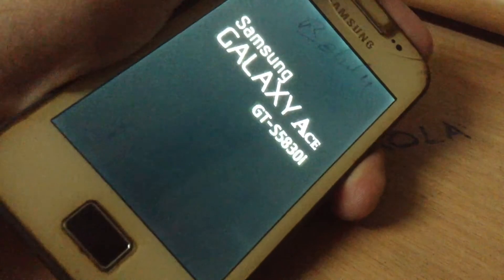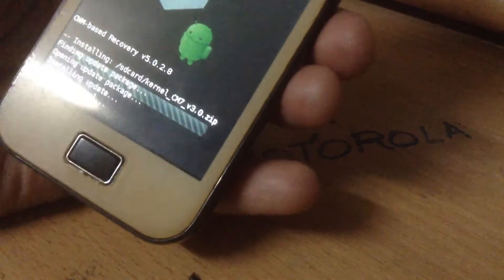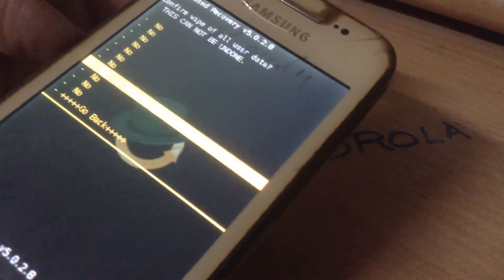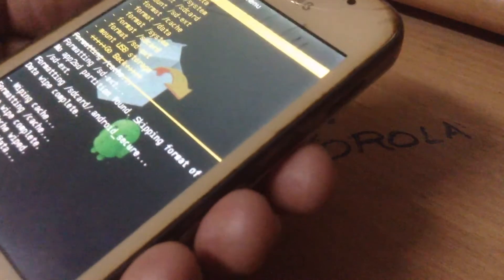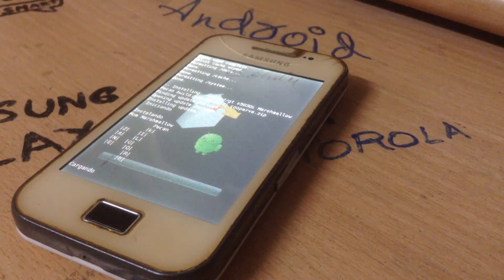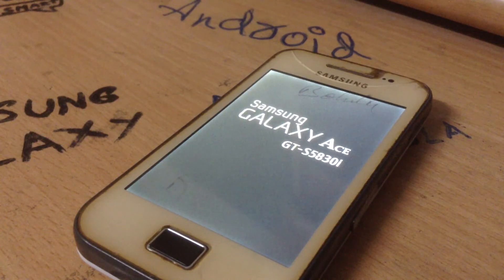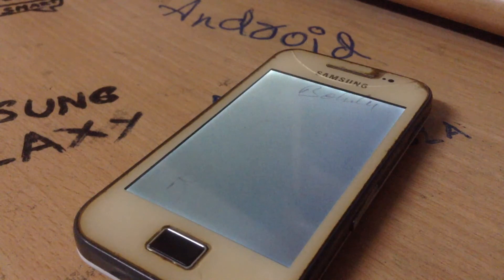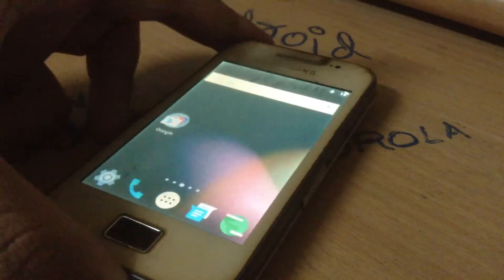Android Mashmallow on Galaxy ace Gt-S5830i